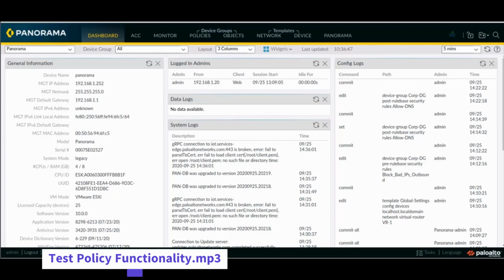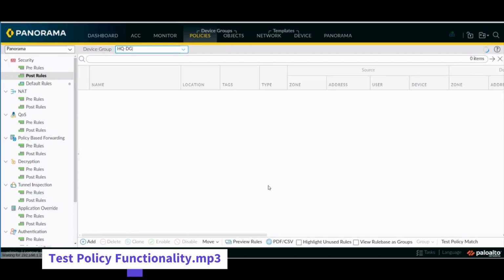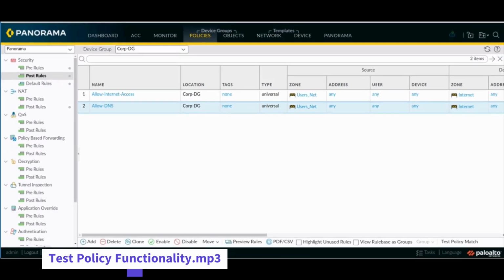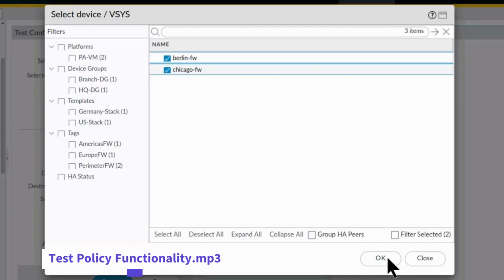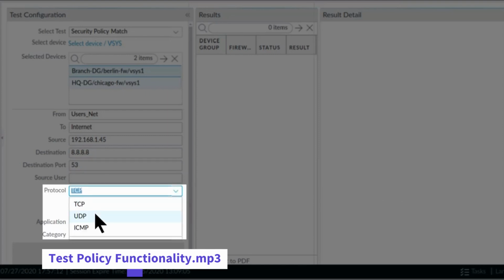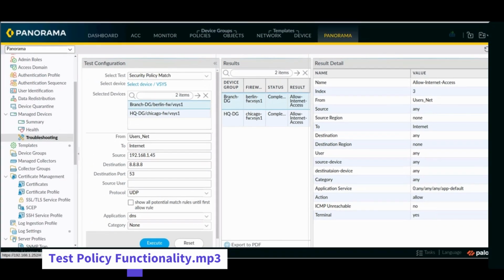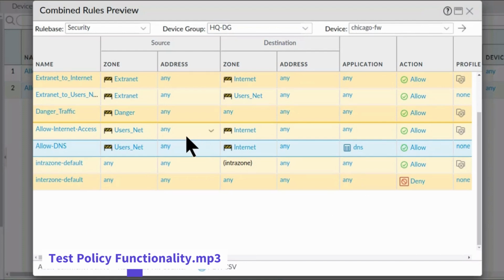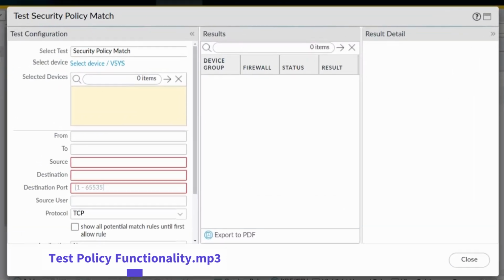53 Test Policy Functionality